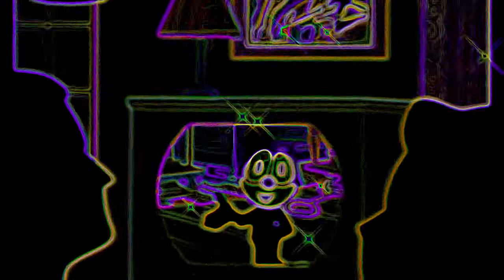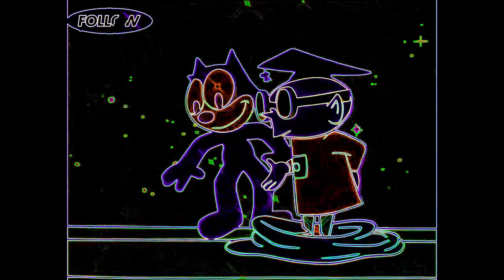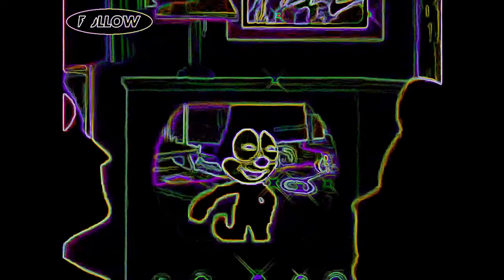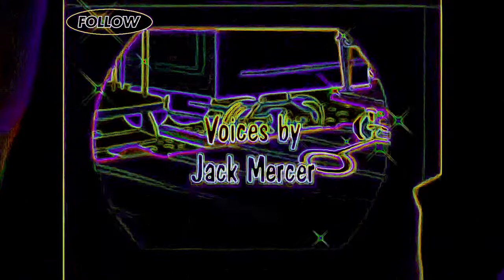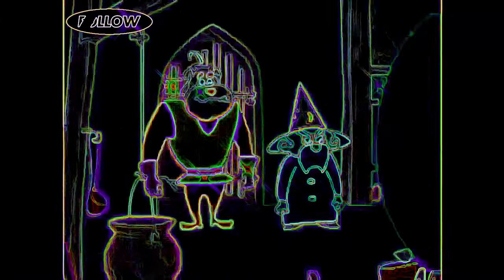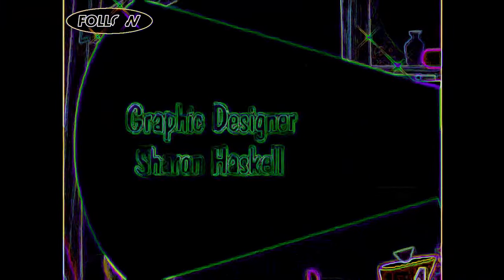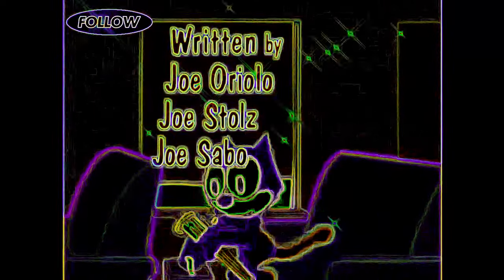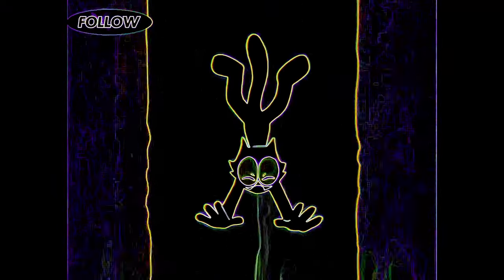Felix The Cat Opening Magic Strange Edition 4K